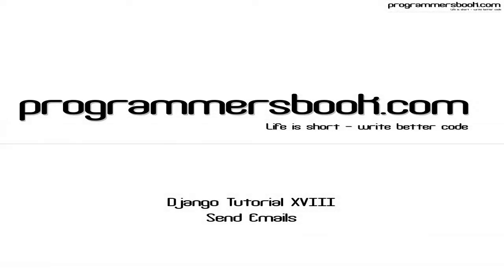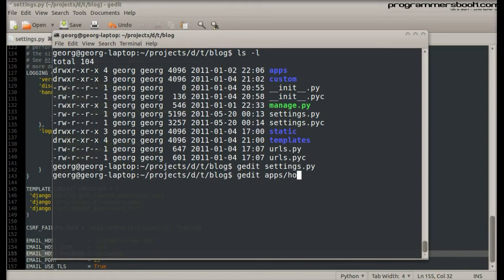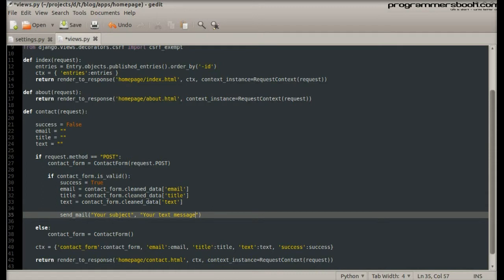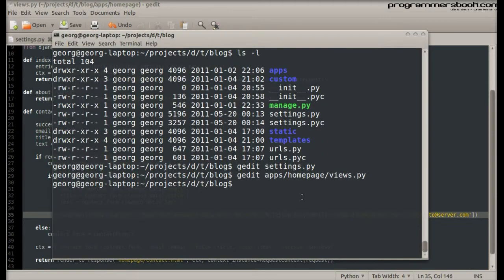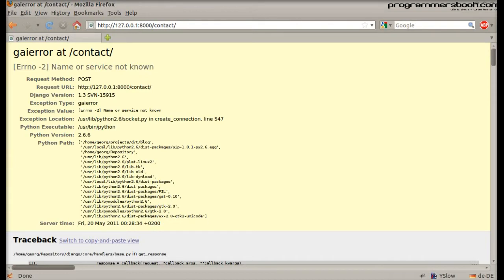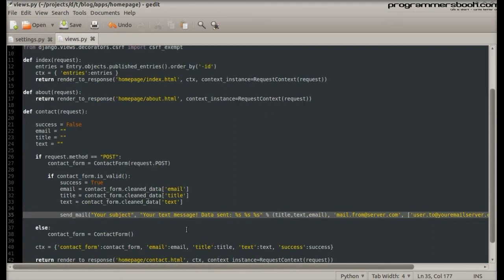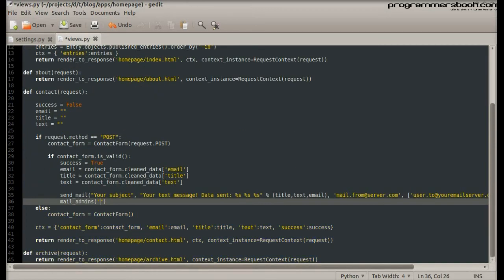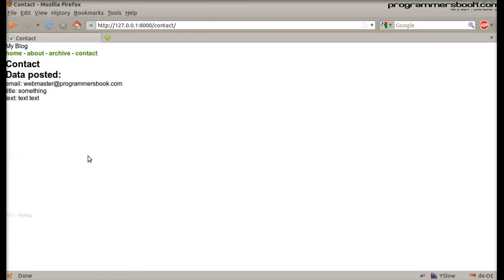Send Emails - Full Web Framework Python Django Tutorial XVIII Blog - Windows/Linux/Ubuntu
How to send emails in django